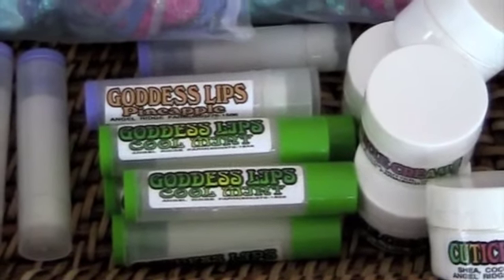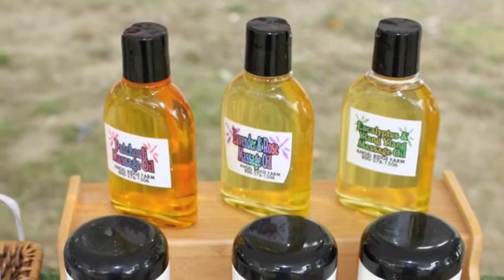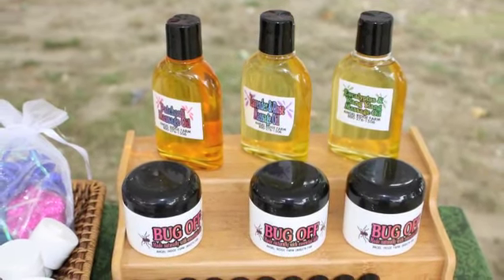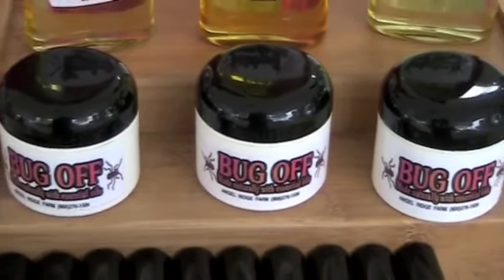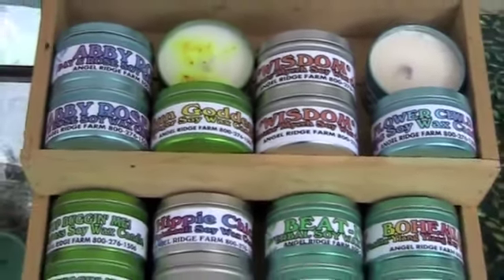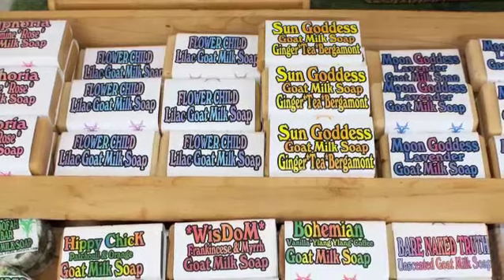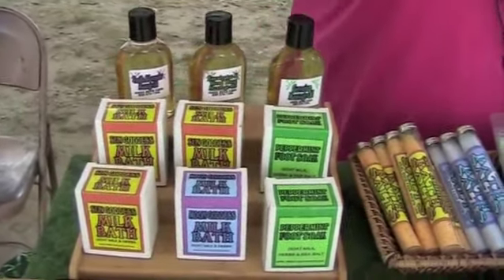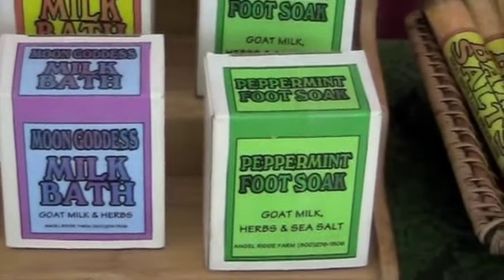Angel Ridge Farm of Cornish, NH Sells Goat's Milk Soaps, Soy Candles, Bath Oils & Lip Balm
Angel Ridge Farm
Rt 120, Cornish, NH

All our soaps are handmade and hand cut. We use milk from our own animals, herbs from our farm, organic oatmeal and olive oil. Our soaps are great for sensitive skin, incredibly moisturizing and all natural.

Made in the true artisan way!